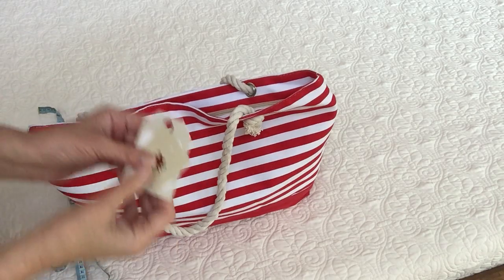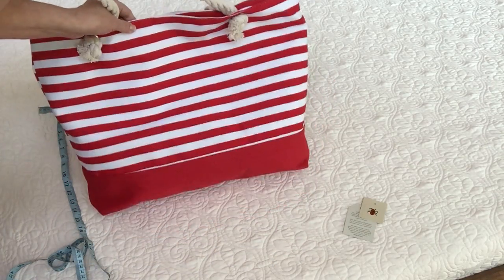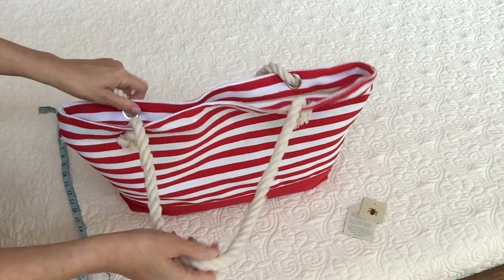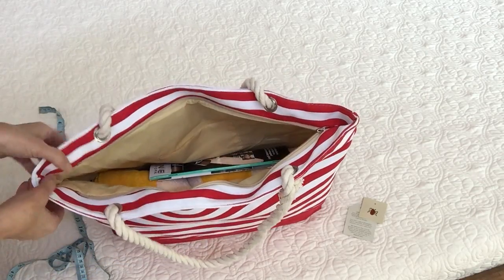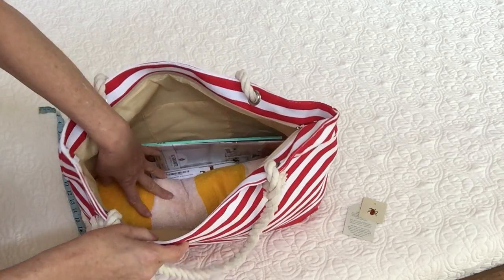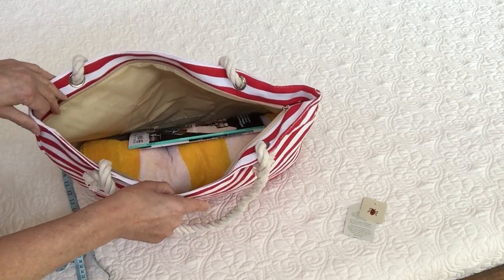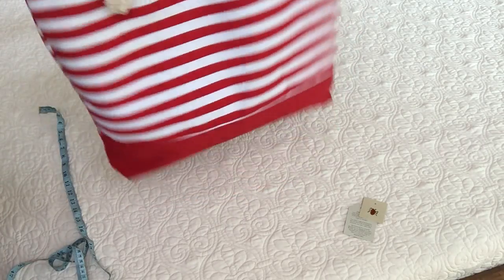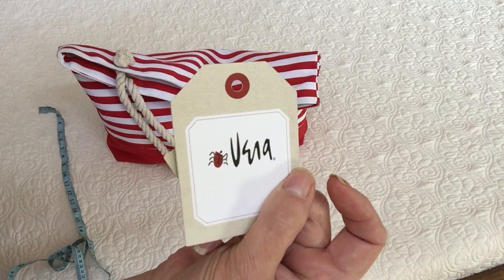Vera Shoulder Bag
Reviewed for free